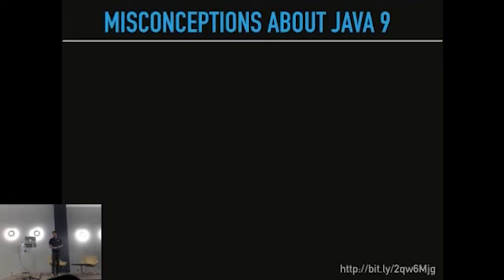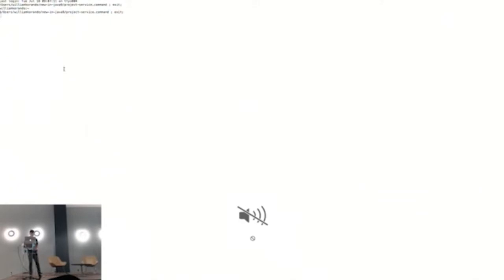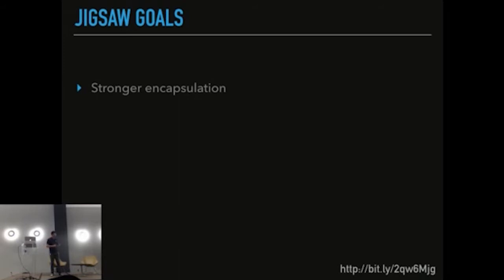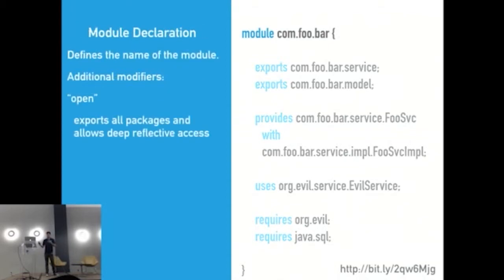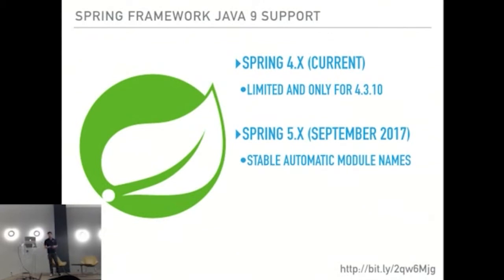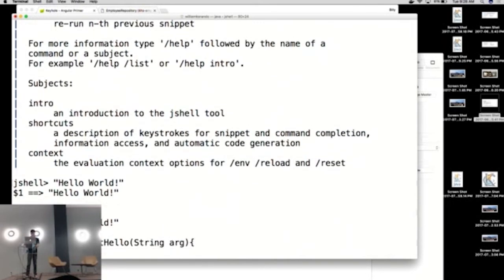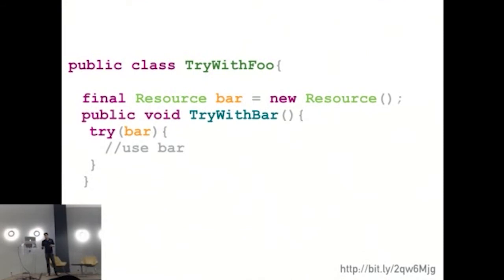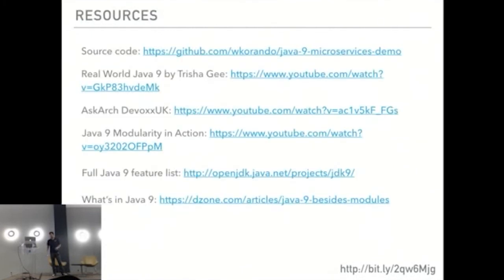Atlanta - What's New in Java 9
Speaker: BILLY KORANDO SOFTWARE CONSULTANT, KEYHOLE SOFTWARE
Java 9 is on the horizon and will bring many new changes and features, none bigger than jigsaw, which introduces modularity to the Java. Java 9 isn't all about modularity however, plenty of other new features are coming along that will improve performance in production, help make your applications more secure, some quality of life improvements, and a couple of other cool new tools like JShell.